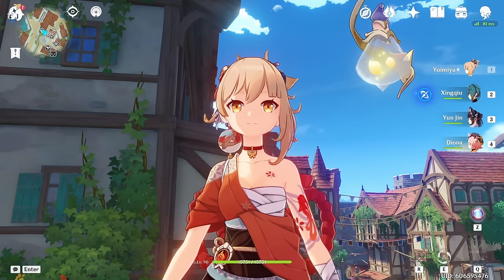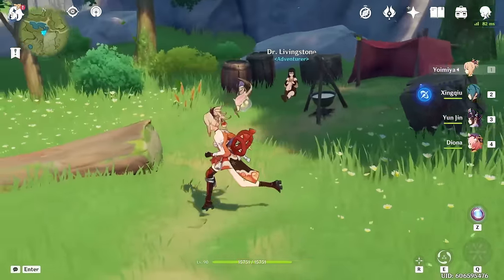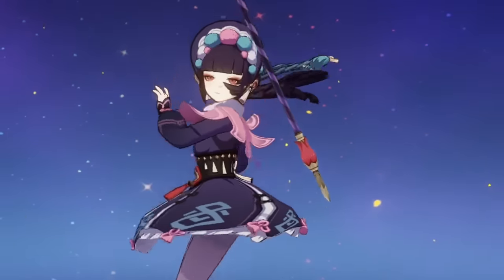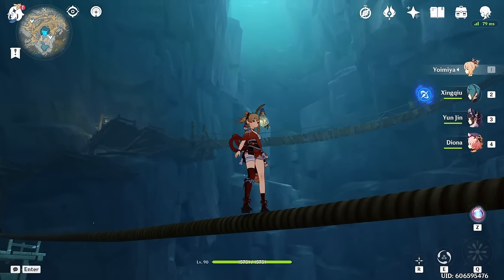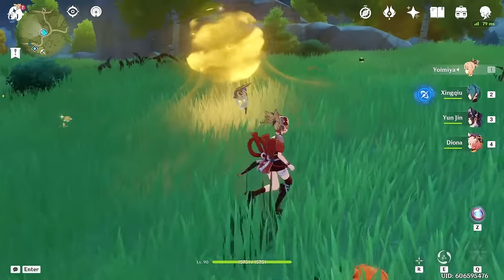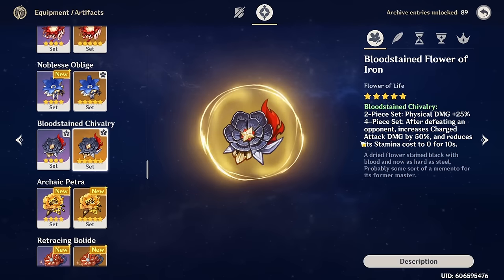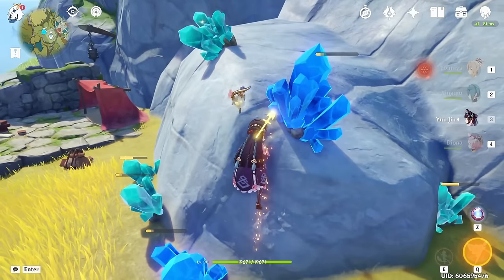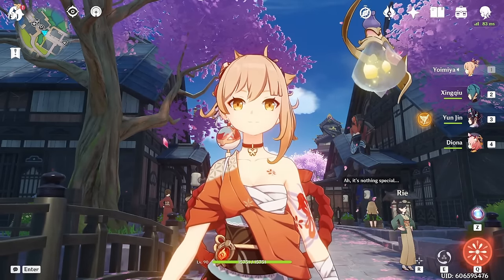The Most Forgotten Things In Genshin Impact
We are in Fontaine now, and no one remembers that these things exist in Genshin Impact. Here are some things that don't exist in Genshin anymore, and have been forgotten about.